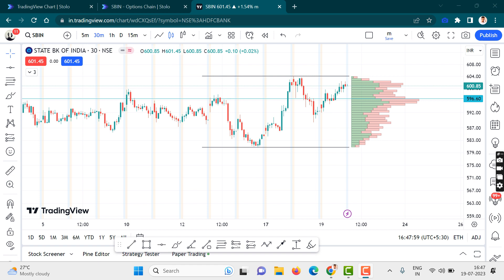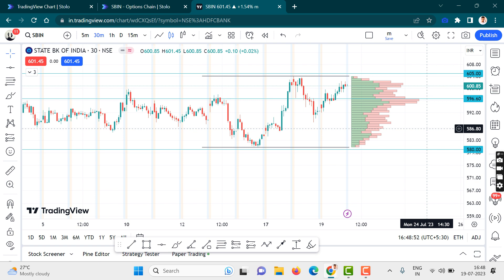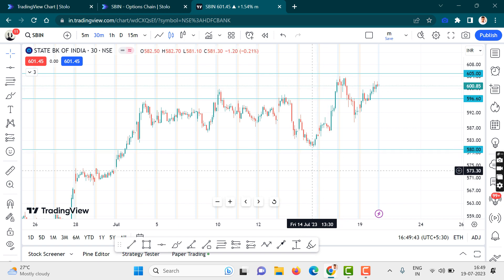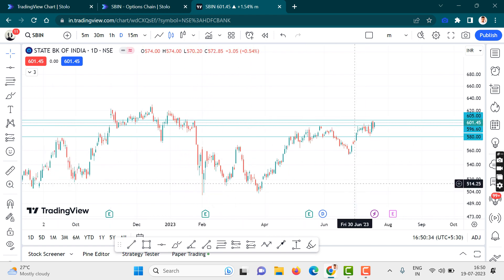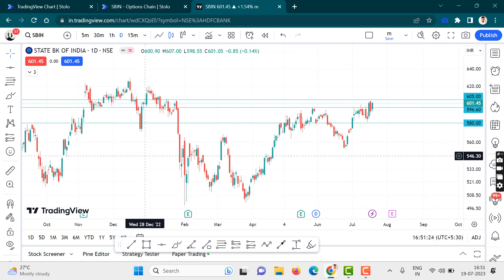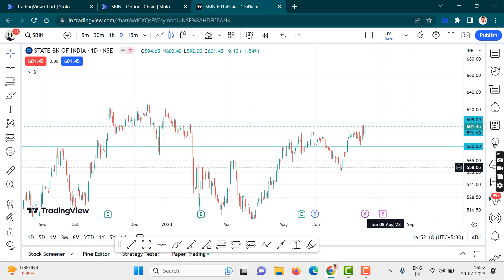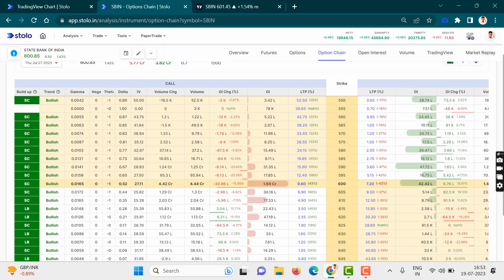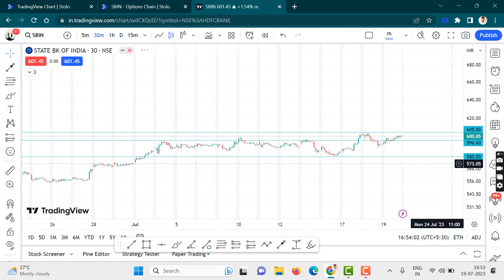[Community] SBI Positional Trade Analysis on Stolo | July Expiry